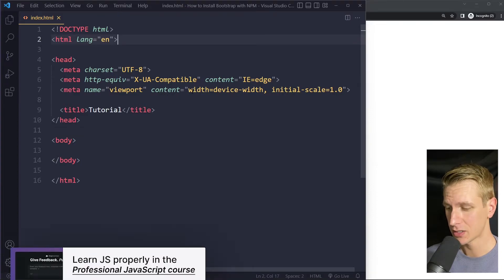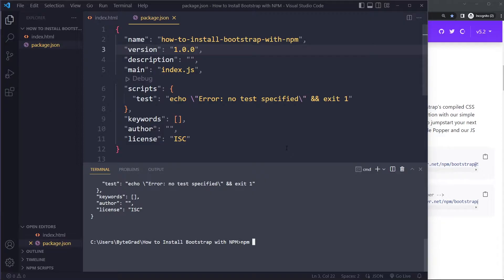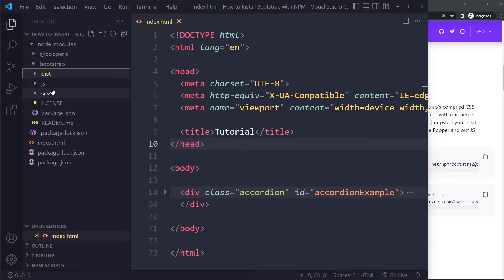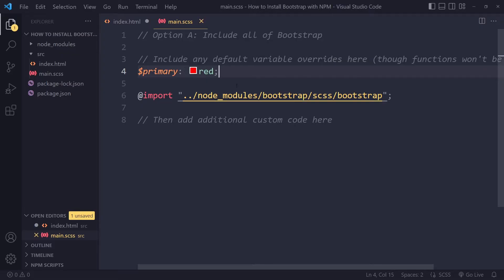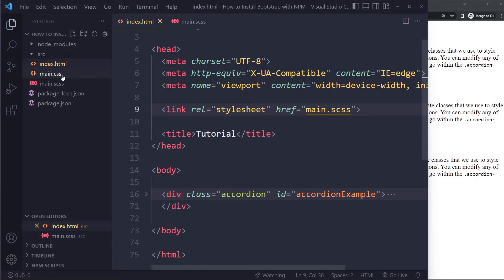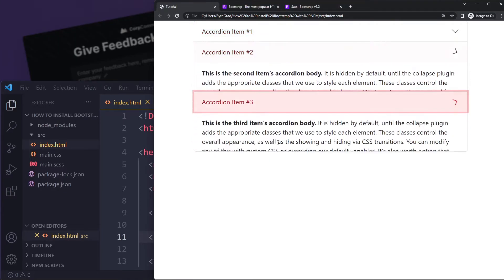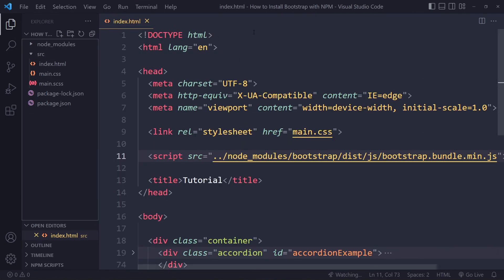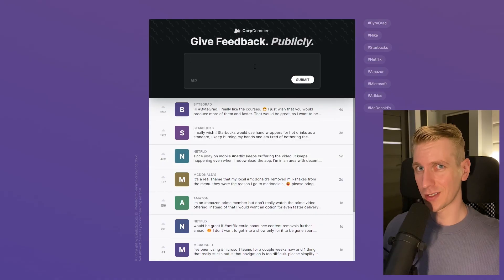How to Install Bootstrap with NPM (Best Way)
0:00 Setup with NPM
2:19 Install Bootstrap with NPM
3:55 Looking at Bootstrap code
5:12 Including Bootstrap in project HTML
7:57 Compiling Sass / SCSS to CSS
10:48 Including Bootstrap JS
11:57 Overriding primary color
12:12 Remove source map and output window
14:19 Going to production